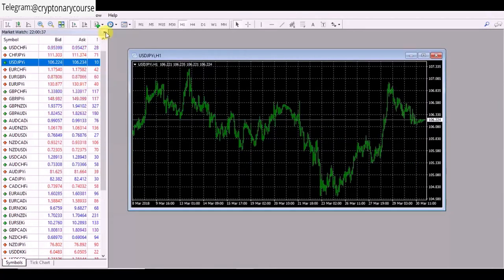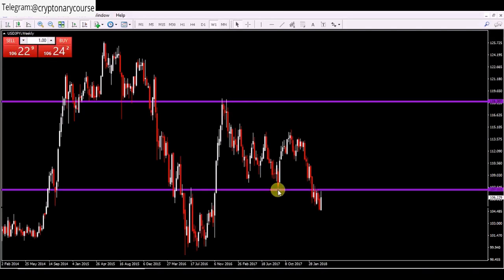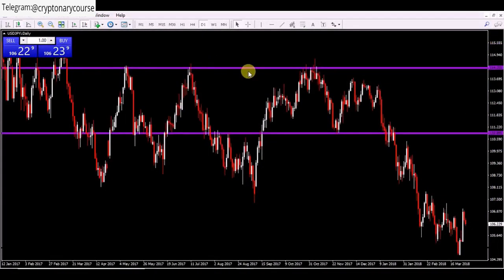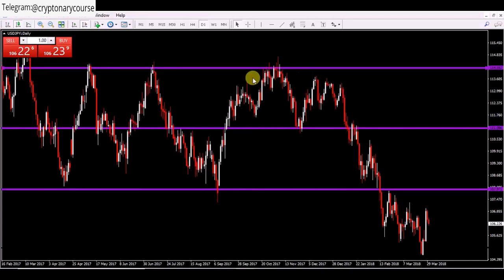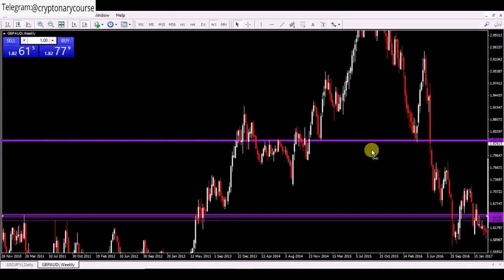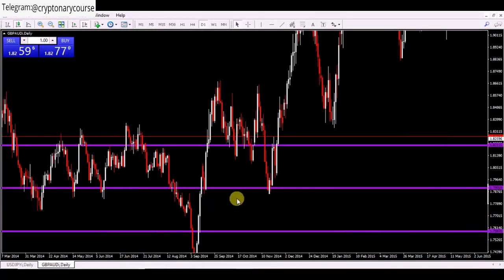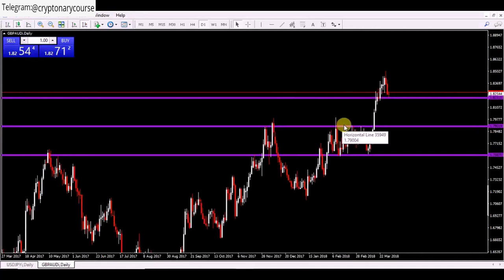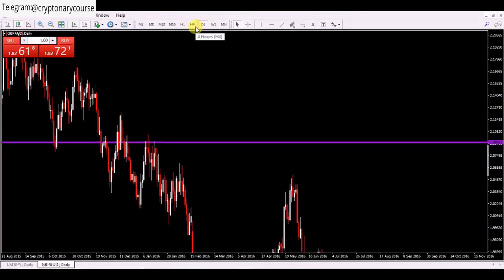2 Support & Resistance